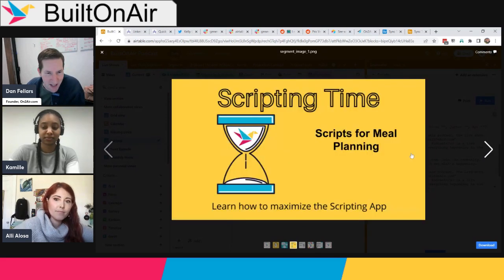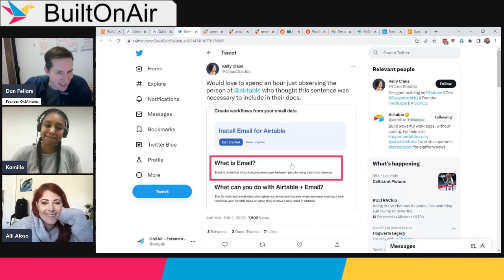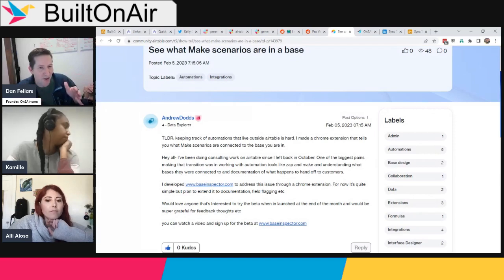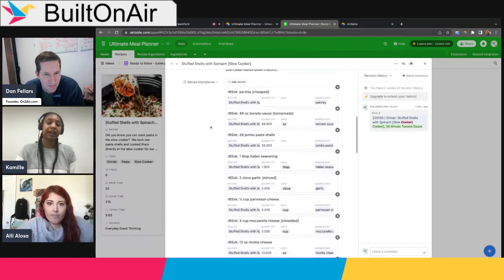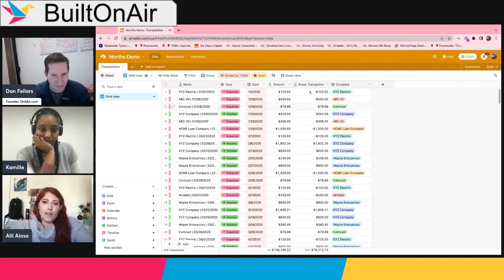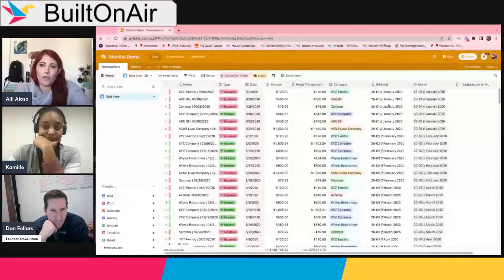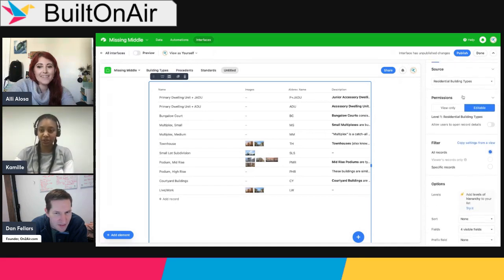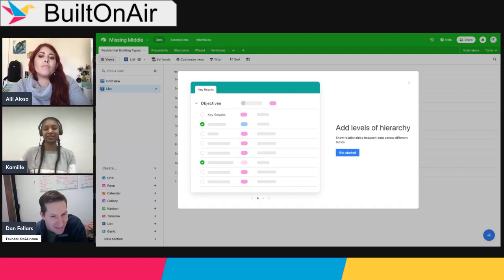[S13-E05] Full Podcast for 02-07-2023 - Breaking New List View; Plus new Tips & Tricks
2/7/2023 - BuiltOnAir Live Podcast Full Show - S13-E05

00:03:21 - Round The Bases - Roundup of what&x27;s happening in the Airtable communities - Airtable, BuiltOnAir, Reddit, Facebook, YouTube, and Twitter.
00:25:24 - Scripting Time - Scripting Time: Scripts for Meal Planning
00:38:17 - Automate Create - Airtable Automations - Generating Data Buckets
00:47:56 - Field Focus - Learn about the Synced Fields on Record Deletion - A useful trick is no longer available. Airtable synced tables used to allow for knowing when the source record was deleted by utilizing a RecordID formula